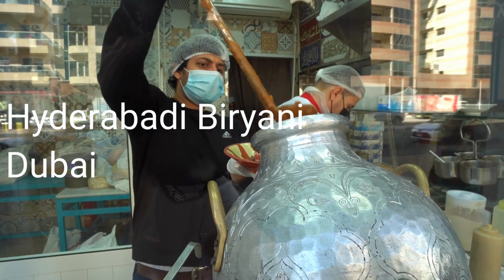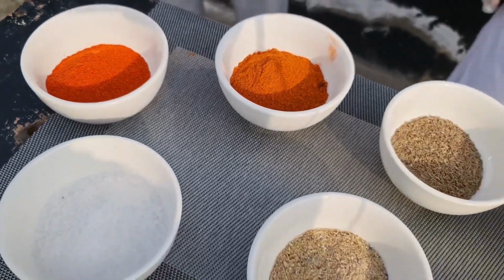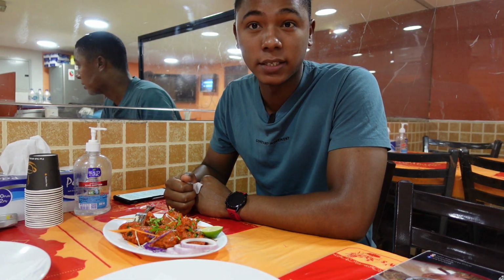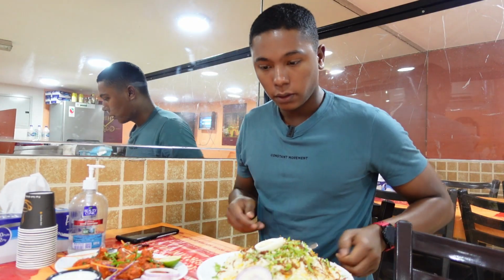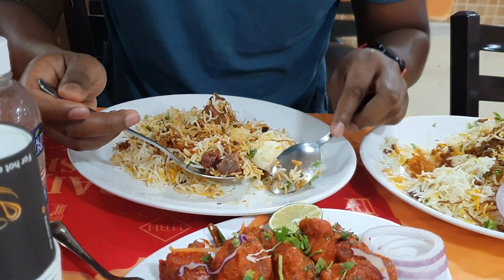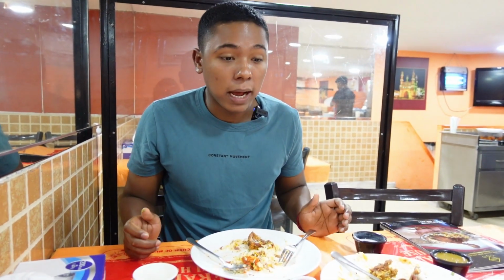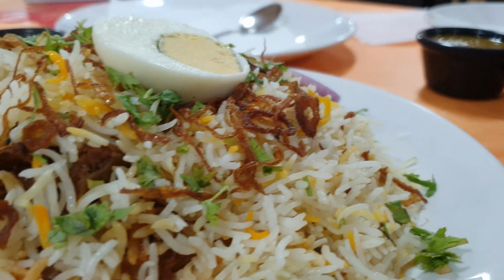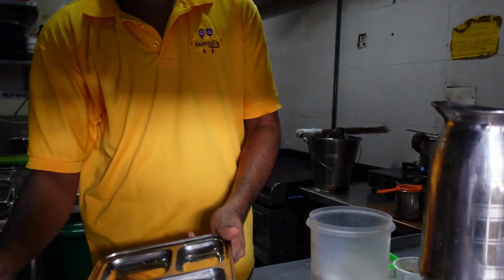Authentic Hyderabadi Dum Biryani in Dubai - Indian Food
In this video, You will be taken on a discovery of the famous Hyderabadi Biryani in Al Karama Dubai.

In this series, I will take you on a journey to discover all the different types of cuisines and food in Dubai. Dubai has over 200 nationalities living and working in it and with that they have brought their food and flavors from around the world.

I got a recommendation from one of my good Indian friends to try the Hyderabadi Biryani House in Al Karama and today we are going to experience this and see how good it is and give you all what you need to know before trying this dish.